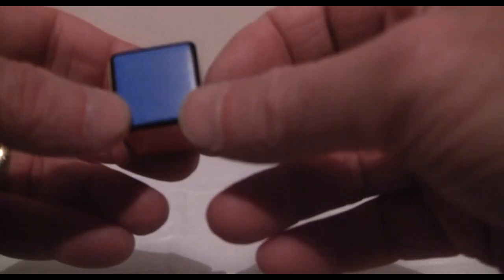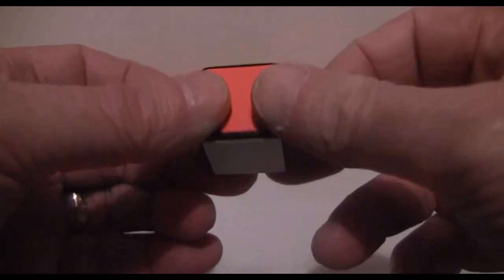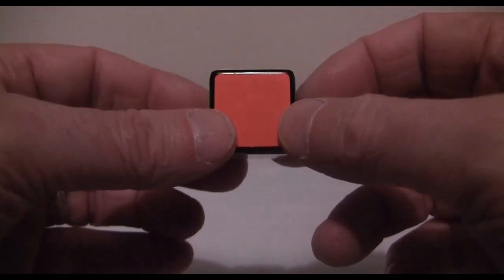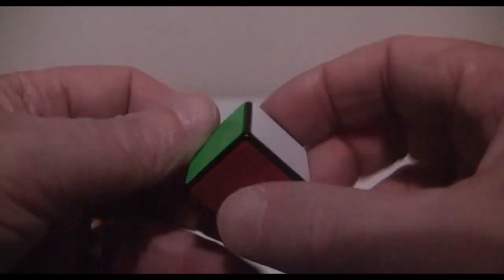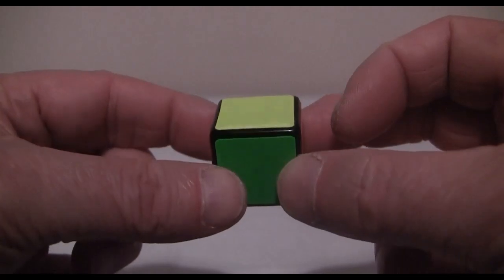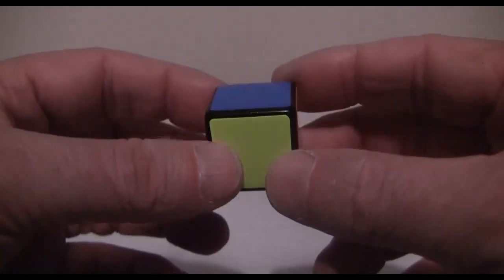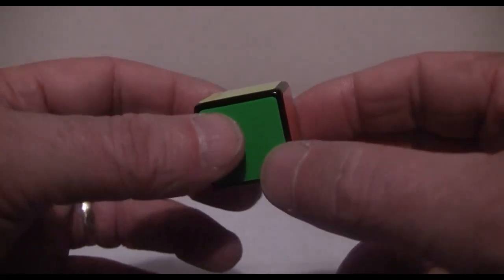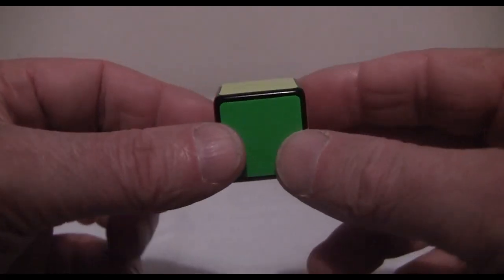Solving Rubiks Cubes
In this video I solve a 1x1x1 cube, a 2x2x2 cube and a 3x3x3 cube.